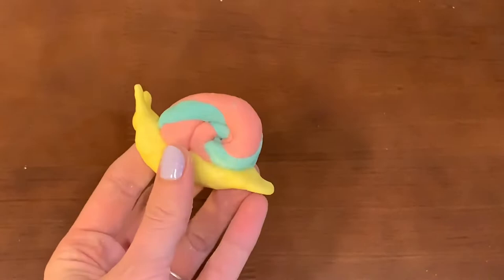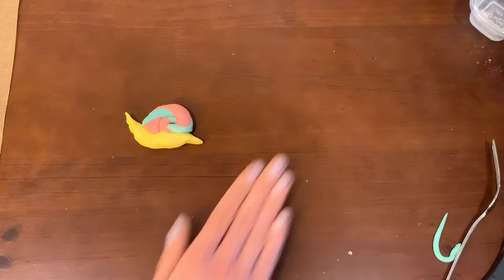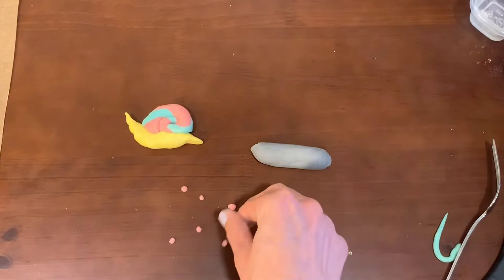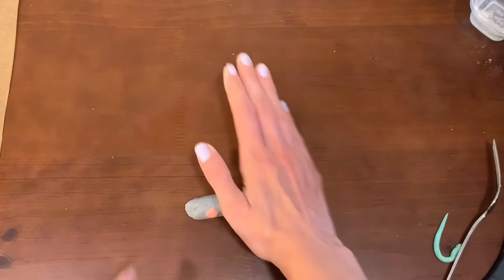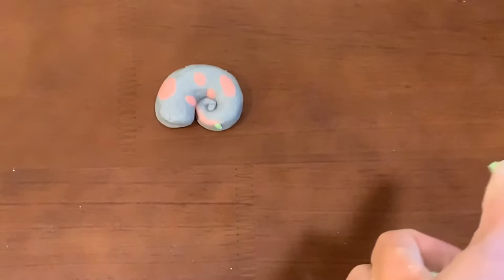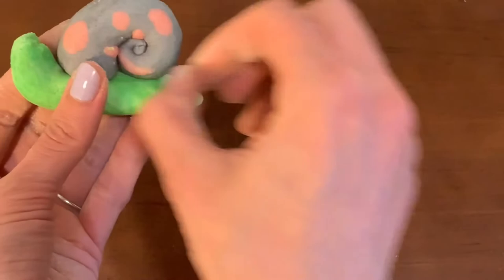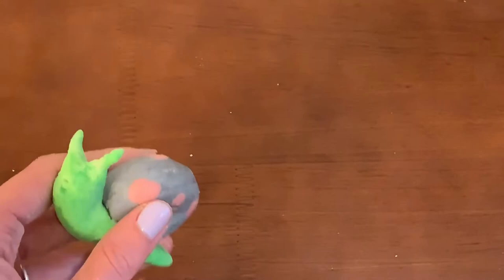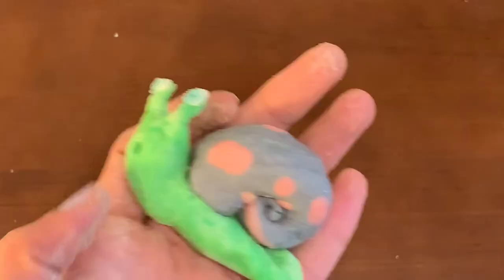Salt Dough Snail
Remember, you can always color this once it’s dry if you don’t have food coloring.